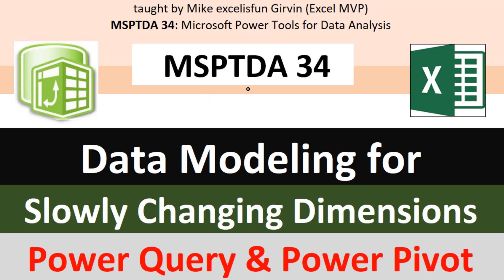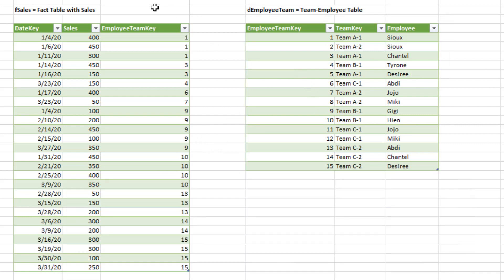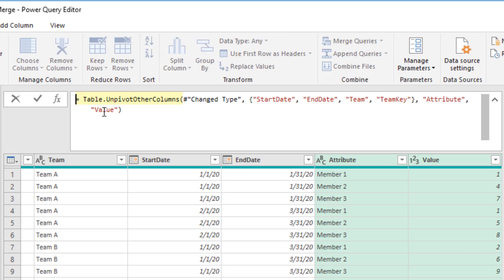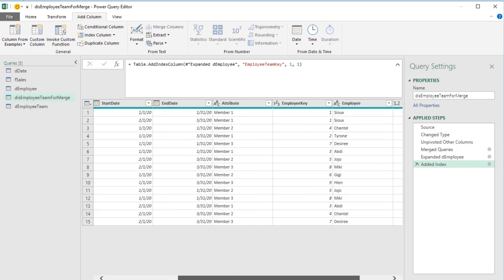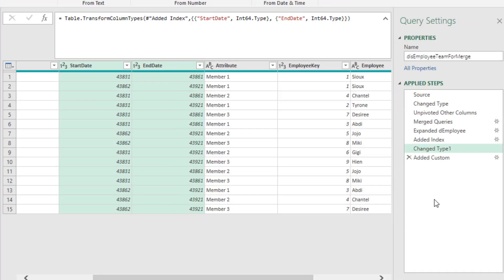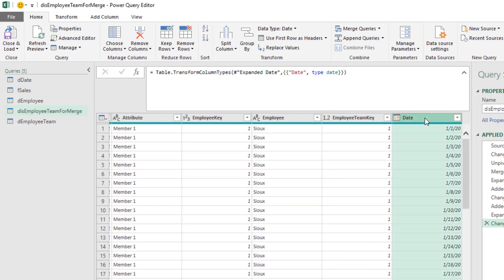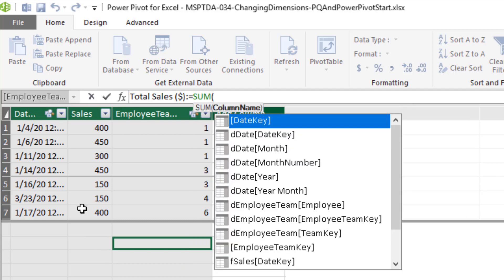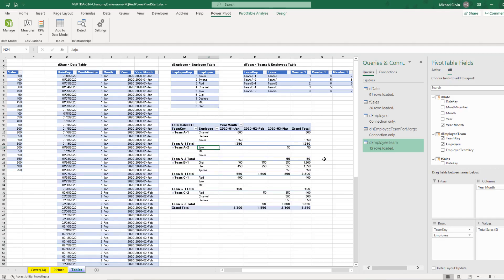MSPTDA 34: Data Modeling for Slowly Changing Dimensions with Power Query & Power Pivot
In this video learn about how to deal with a “Slowly Changing Dimensions”, and how to create a sales report with Employees (Dimension) with a slowly changing Attribute (Team). See how to create the correct grain for the Fact Table and Dimension Table using Power Query, and then see how to load it to the Excel Power Pivot Data Model and create Relationships, DAX Formula and a Data Model PivotTable Report that shows Teams and Employee and how their sales changing over time.
Topics:
1. (00:09) Introduction and Explanation of Problem with Slowly Changing Dimensions when creating Reports.
2. (02:00) Transform Two Dimension Tables into a Lookup Table that can be used in a Merge to bring Employee-Team Unique Identifier into Fact Table
3. (08:27) Build Employee Team Dimension Table
4. (08:45) Load to Data Model
5. (09:18) Build Relationships
6. (09:29) Build DAX Formula
7. (10:03)Build Data Model PivotTable Report
8. (11:06) Summary